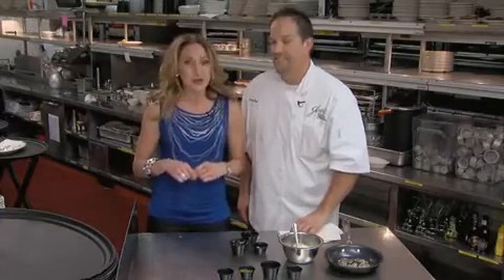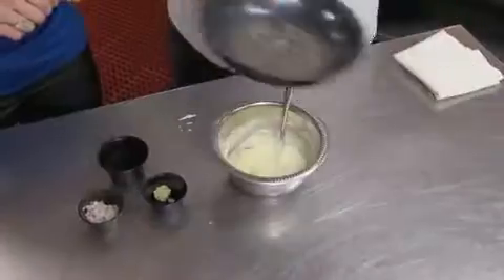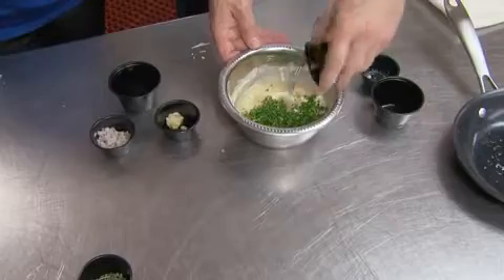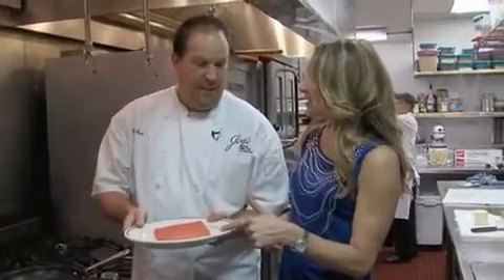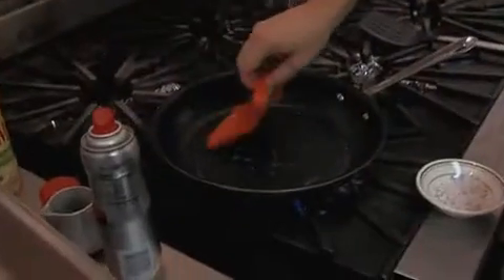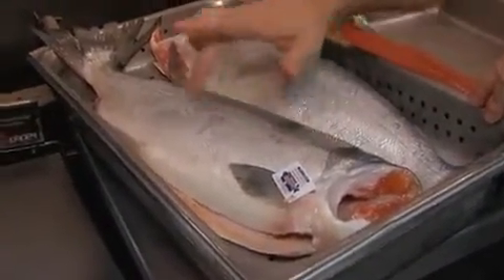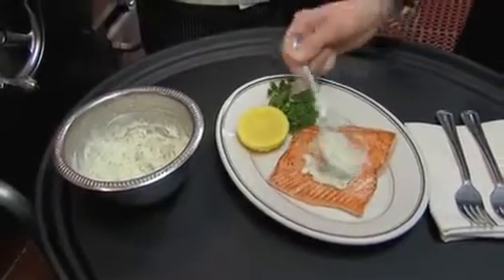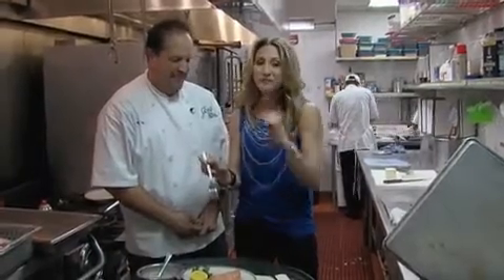Love of Cooking - Sockeye Salmon at Joes Seafood.mp4